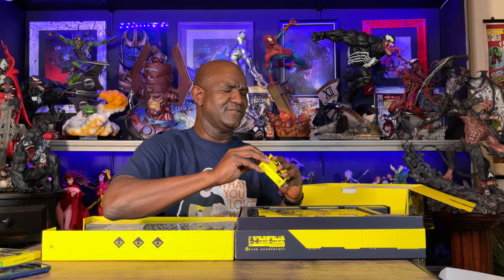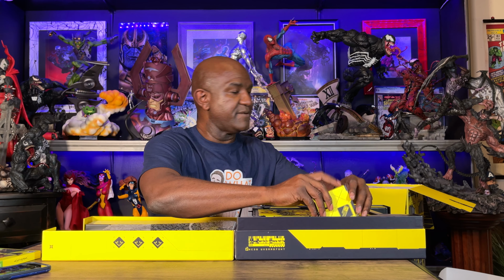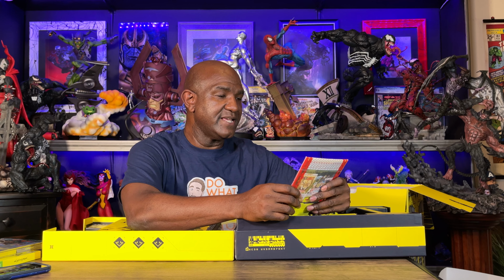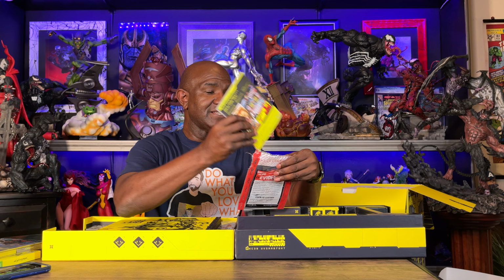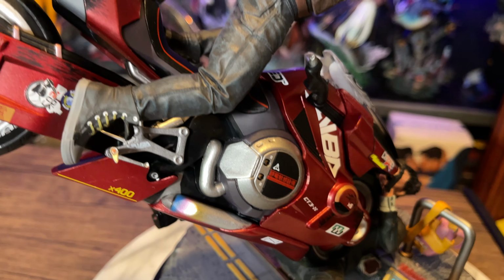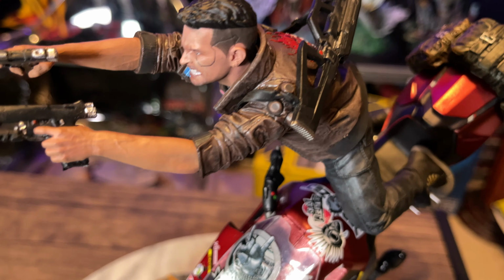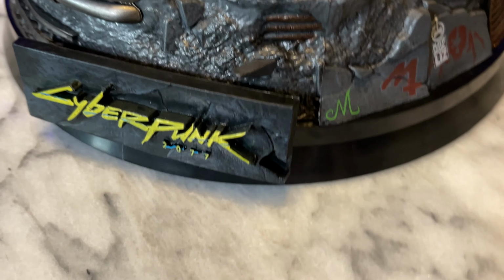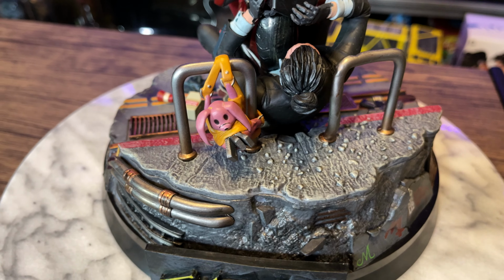Cyberpunk 2077 Collector's Edition - Xbox One Unboxing and Statue Review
Grown Ups That Collect Grow Your YouTube Channel With TubeBuddy

Upgrade your experience with CyberPunk 2077: Collector's Edition for Xbox One. The included SteelBook case and Collector's Edition box show off your fandom, and the 10-inch statue enhances collections and displays. CyberPunk 2077: Collector's Edition includes a digital soundtrack that lets you listen to the music of the game wherever you go.
Features
The Collector's Edition comes with the following physical items:

Collector's Edition box

Case with game discs

Collectible SteelBook

25cm x 10" statue depicting V - the game's protagonist - in action

Hardcover art book

Metal pin set

Quadra V-tech metal keychain

Annotated copy of A Visitor's Guide to Night City sealed in an NCPD Evidence Bag

Embroidered patches

World Compendium detailing the game's setting and lore

Postcards from Night City and Map of Night City

Sticker bomb set

Digital goodies include the game soundtrack, art booklet featuring a selection of art from the game, Cyberpunk 2020 sourcebook, and wallpapers for your desktop and mobile

Become a cyberpunk, an urban mercenary equipped with cybernetic enhancements, and build your legend on the streets of Night City

Enter the massive open world of Night City, a place that sets new standards in terms of visuals, complexity, and depth

Take the riskiest job of your life, and go after a prototype implant that is the key to immortality